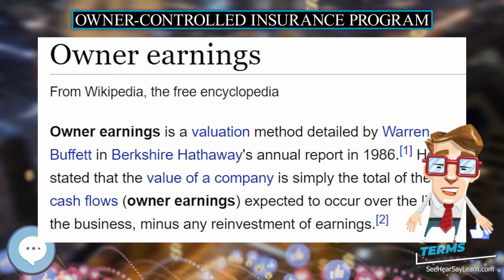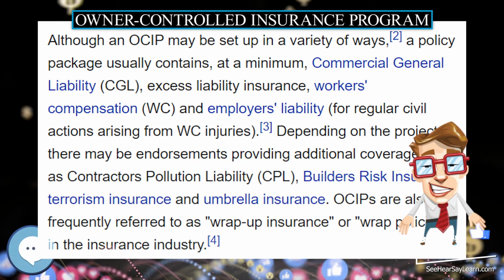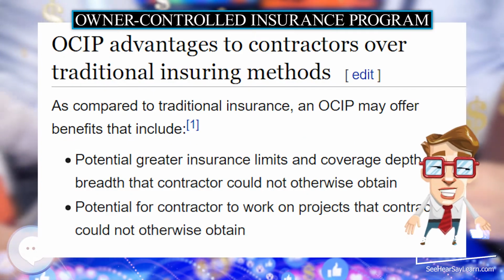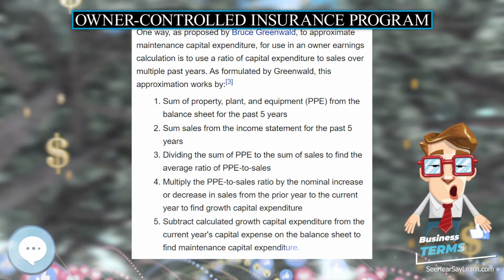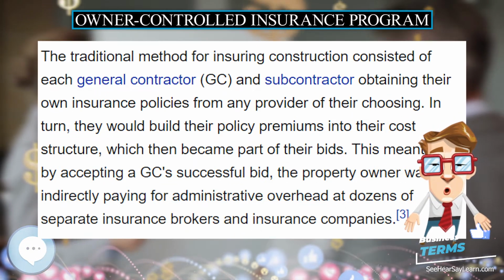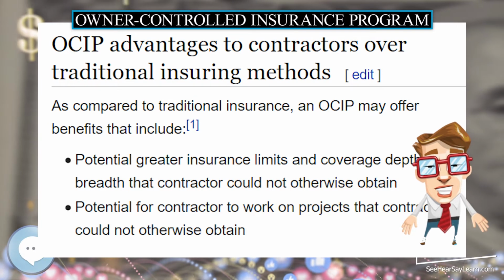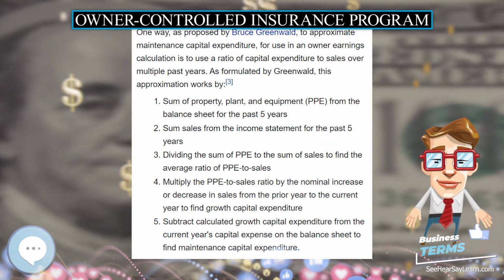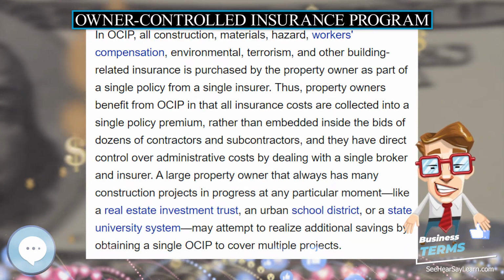Owner controlled insurance program 📈💲 BUSINESS TERMS 💲📉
Owner controlled insurance program